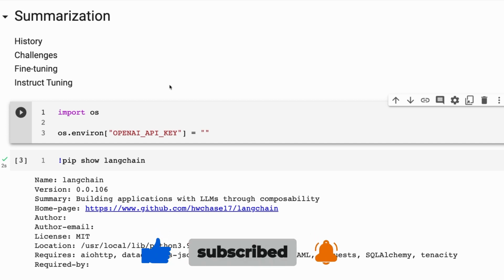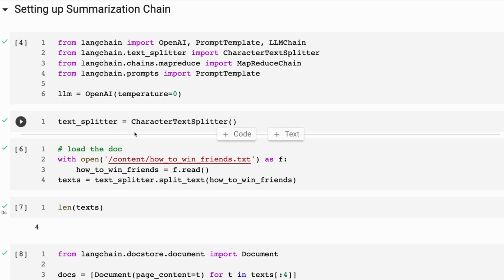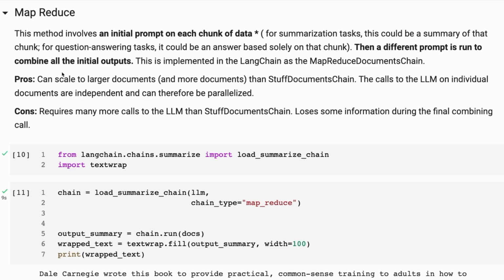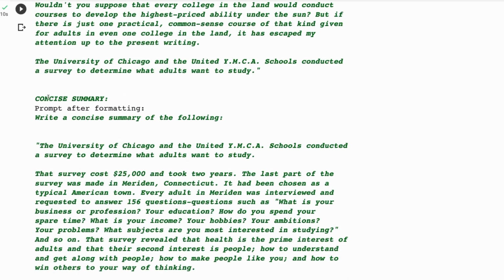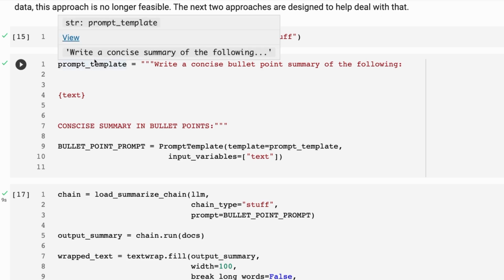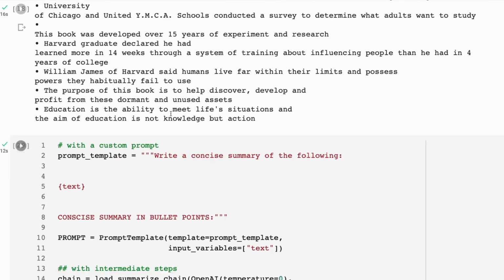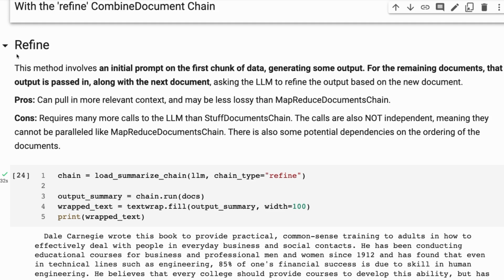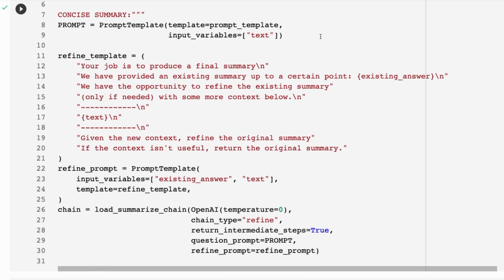Building a Summarization System with LangChain and GPT-3 - Part 1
In this video, you will learn how to build a summarization chain using LangChain and GPT-3. We will explore the three types of document chains for summarization, the pros and cons of each and cover it all in code for you to easily use.

00:00 Intro
03:44 Map Reduce CombineDocument Chain
07:22 Stuffing CombineDocument Chain
11:39 RefineCombineDocument Chain